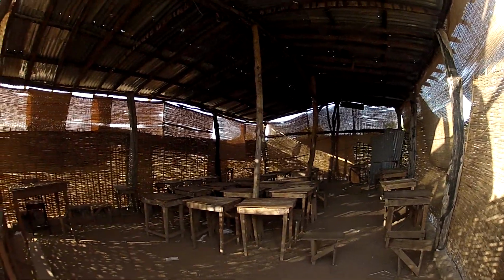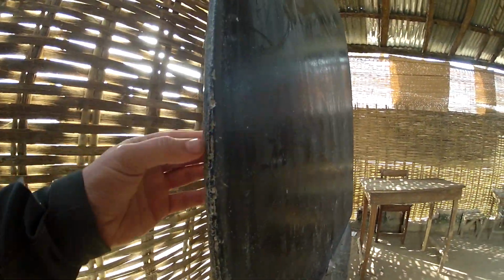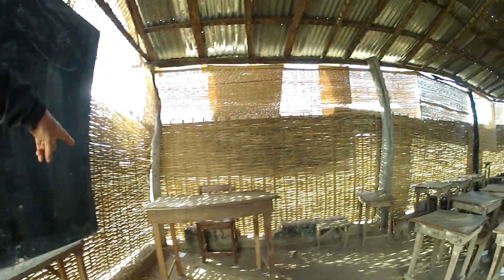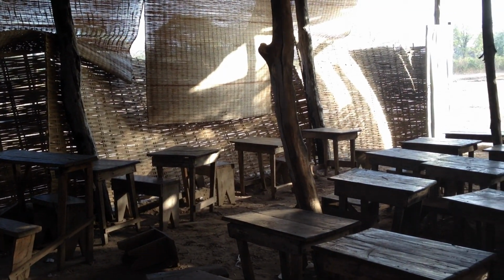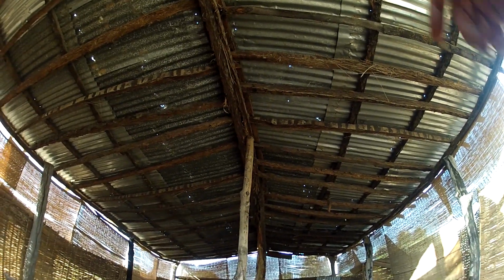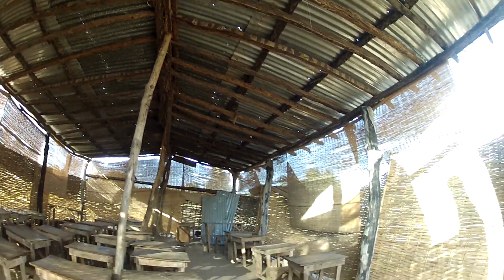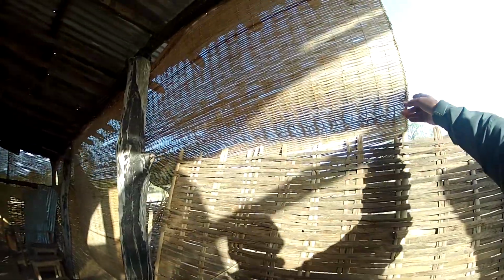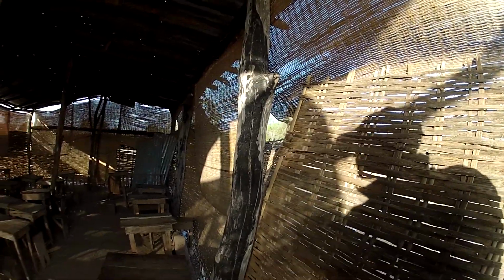School in Guinea-Bissau - Team Bright Eyed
Small school in Guinea-Bissau.